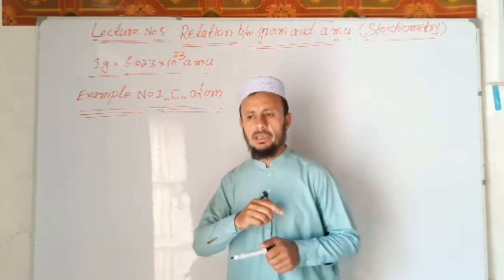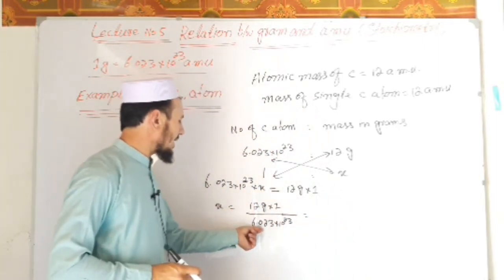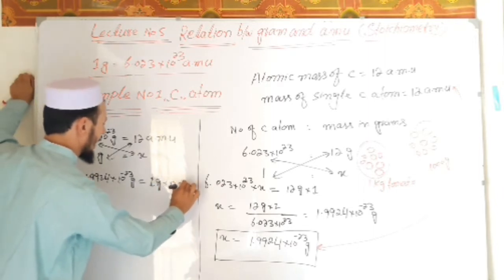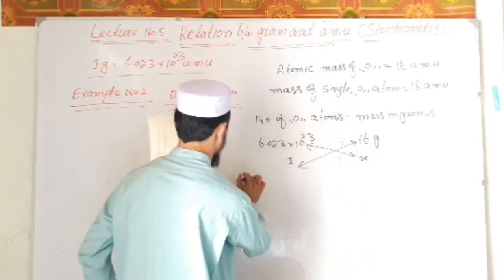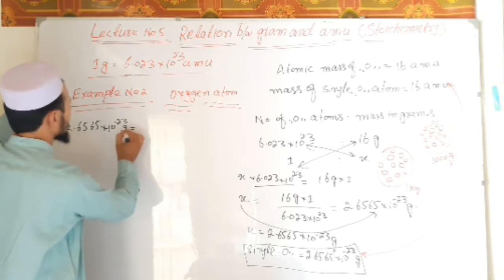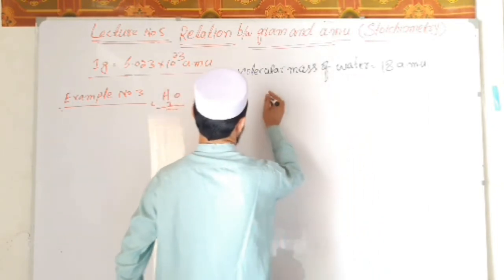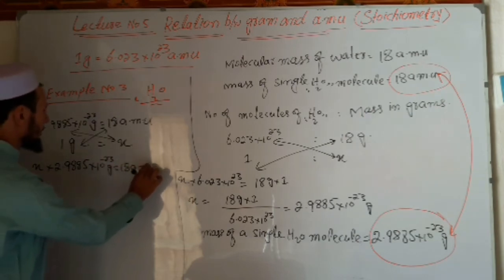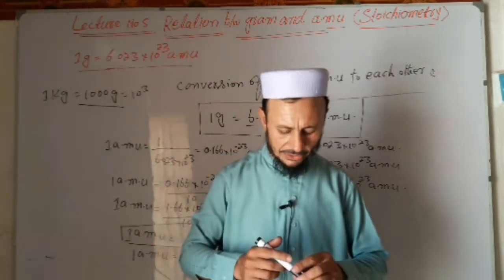gram and a.m.u||stoichiometry||lecture#05||chemistry 11|| u.s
gram and a.m.u. relationship has been explained in detail. this relation has been derived from "C"atom, "O"atom,and "H2O"molecule.gram to a.m.u convesion and a.m.u to gram convesion has been explained.